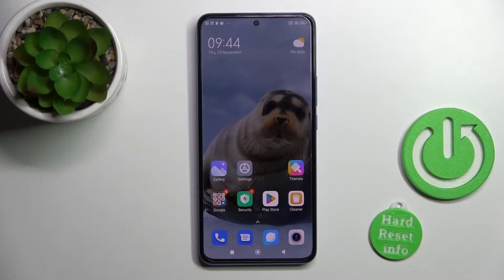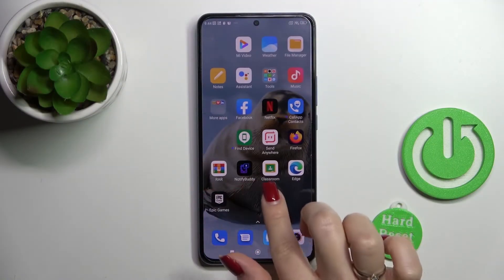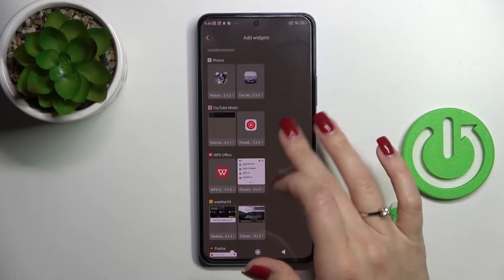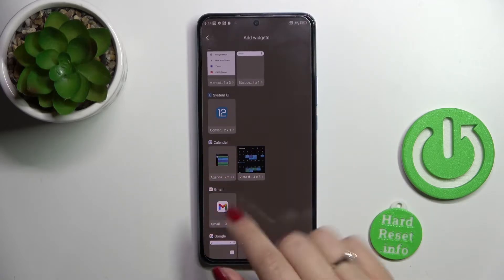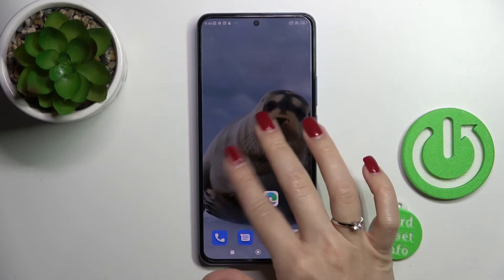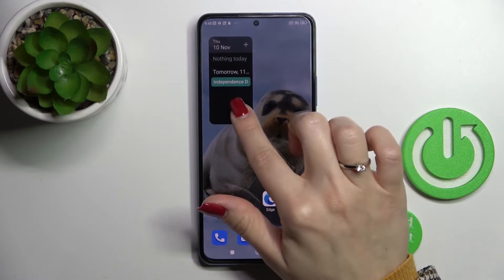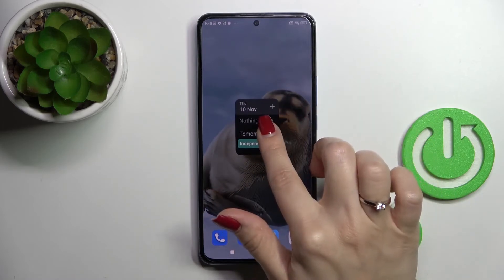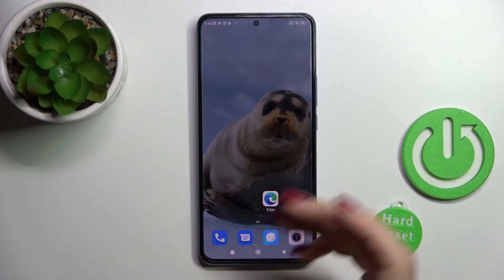How to Manage Screen Widgets in XIAOMI 12T Pro – Add / Remove Screen Widgets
If you’d like to manage screen widgets in your XIAOMI 12T Pro, then here we are coming to show you how to do it! In this tutorial we’d like to show you how easily you can find section, thanks to which you’ll be able to remove the widgets which you don’t need, or add new ones. So let’s follow all shown steps and successfully manage screen widgets.

How to add widget in XIAOMI 12T Pro? How to add widget to home screen in XIAOMI 12T Pro? How to enter widget list in XIAOMI 12T Pro? How to find widgets in XIAOMI 12T Pro? How to use widgets in XIAOMI 12T Pro? How to remove widgets in XIAOMI 12T Pro? How to add screen features in XIAOMI 12T Pro? How to add home screen features in XIAOMI 12T Pro?